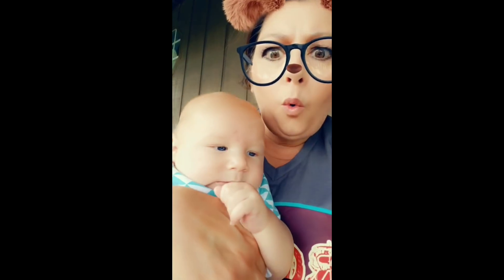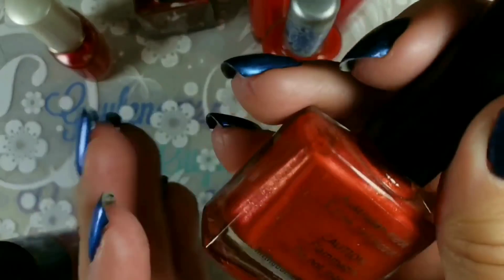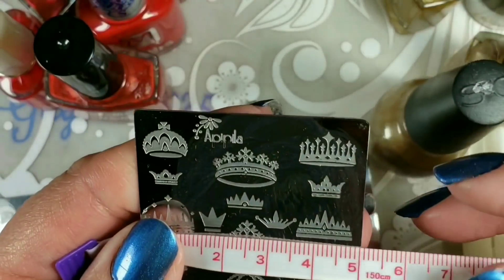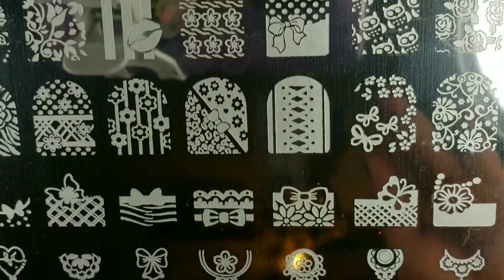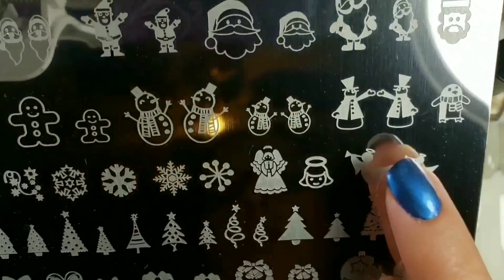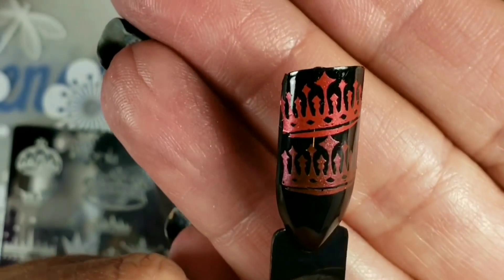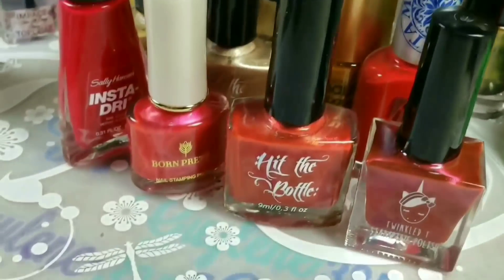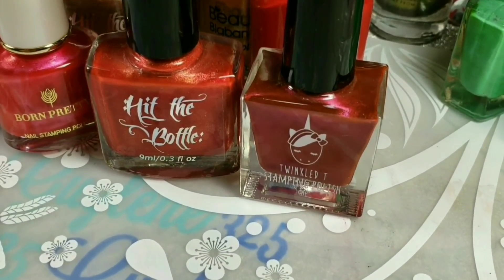Battle of the Reds and Gold stamping polish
Your wish is my command 😉here are all my reds and golds battling it out to see what's the best.
Link to original Bundle Monster Grimm collection swatches.

Bundle Monster kit still available as of 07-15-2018 for $7

Nature+5 LED UV Lamp

10% on any Beautybig bang use code
GL325

My watermarbling septor

The hat pins I usually use to marble

Liquid Latex

Like my videos? I would love to swatch or test your product in a video